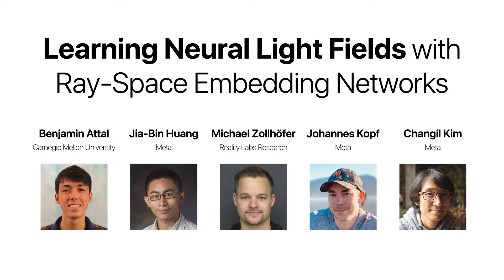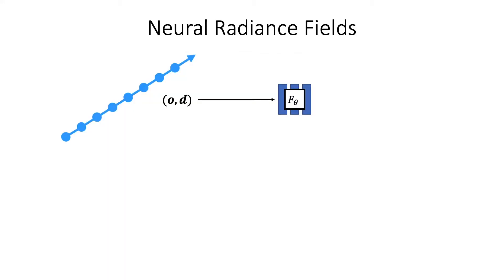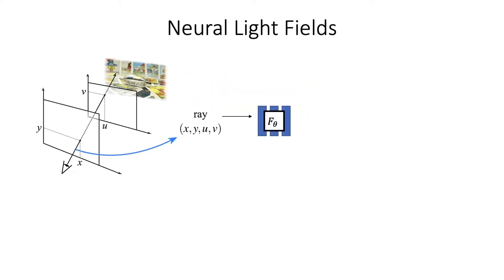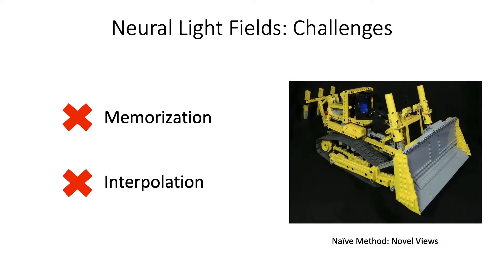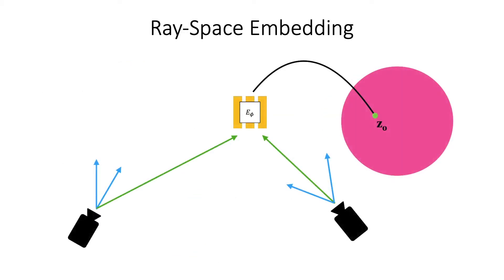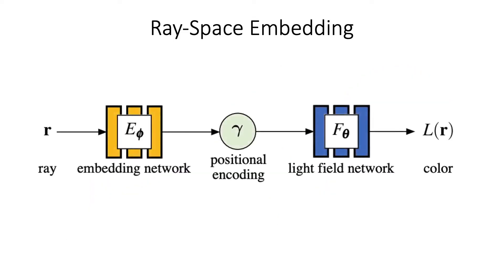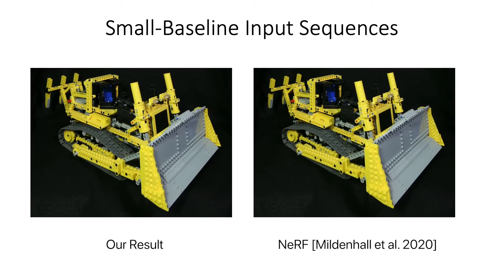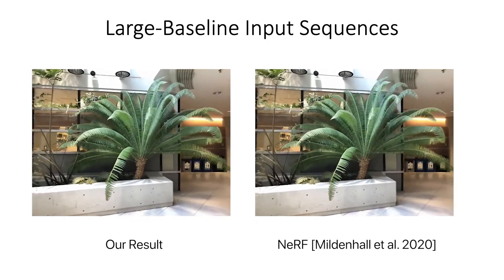Learning Neural Light Fields with Ray-Space Embedding Networks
Title: Learning Neural Light Fields with Ray-Space Embedding Networks

Abstract:
Neural radiance fields (NeRFs) produce state-of-the-art view synthesis results. However, they are slow to render, requiring hundreds of network evaluations per pixel to approximate a volume rendering integral. Baking NeRFs into explicit data structures enables efficient rendering, but results in a large increase in memory footprint and, in many cases, a quality reduction. In this paper, we propose a novel neural light field representation that, in contrast, is compact and directly predicts integrated radiance along rays. Our method supports rendering with a single network evaluation per pixel for small baseline light field datasets and can also be applied to larger baselines with only a few evaluations per pixel. At the core of our approach is a ray-space embedding network that maps the 4D ray-space manifold into an intermediate, interpolable latent space. Our method achieves state-of-the-art quality on dense forward-facing datasets such as the Stanford Light Field dataset. In addition, for forward-facing scenes with sparser inputs we achieve results that are competitive with NeRF-based approaches in terms of quality while providing a better speed/quality/memory trade-off with far fewer network evaluations.